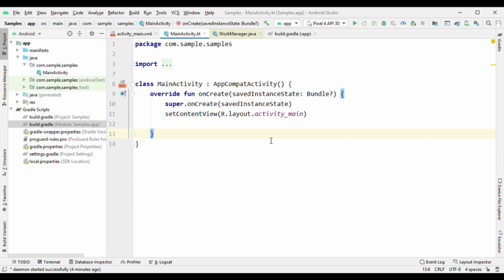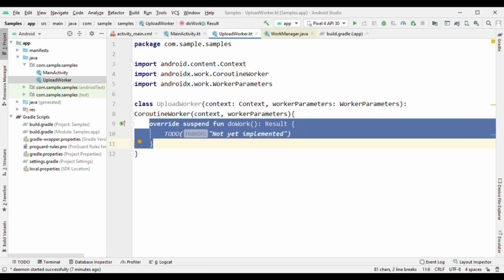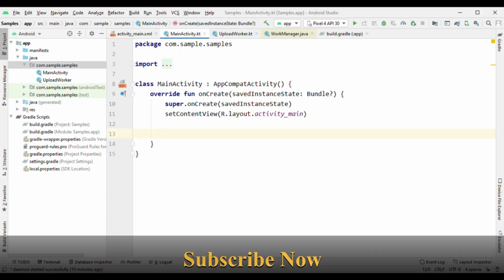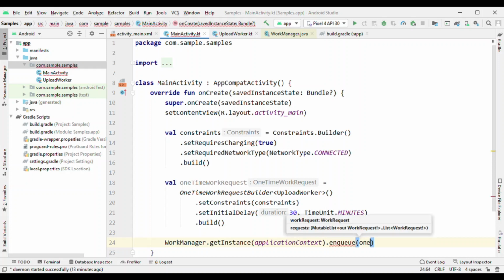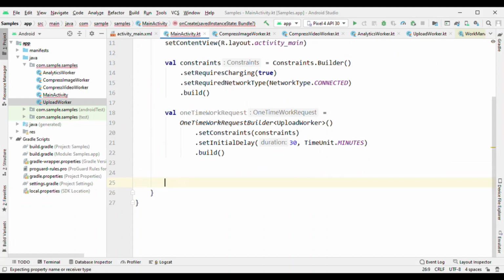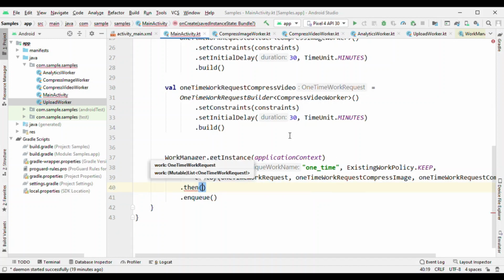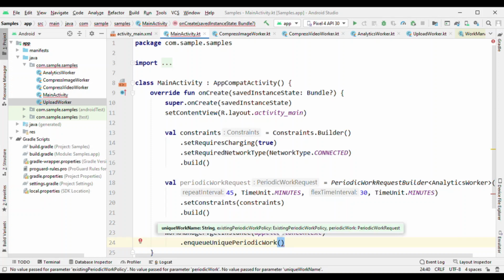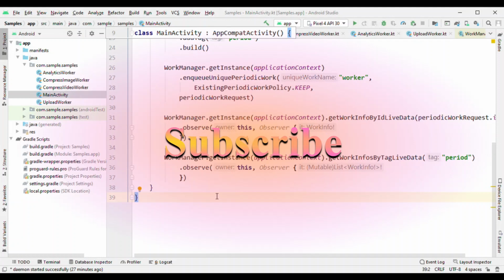Schedule the work intelligently with work manager!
The work manager helps to schedule a deferred and guaranteed execution of work after a certain period of time. You can schedule work either one time or periodic work based on certain device constraints like internet connectivity, device on charging mode, etc.

In this tutorial on the work manager, you will learn how to schedule a one time and a periodic work request.